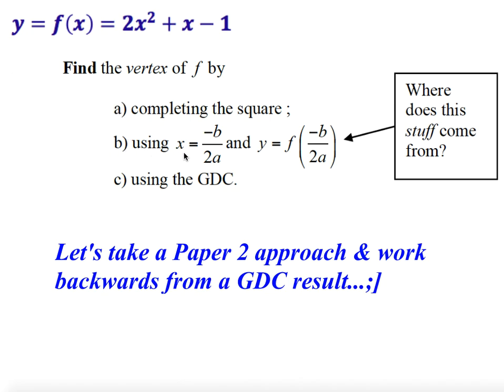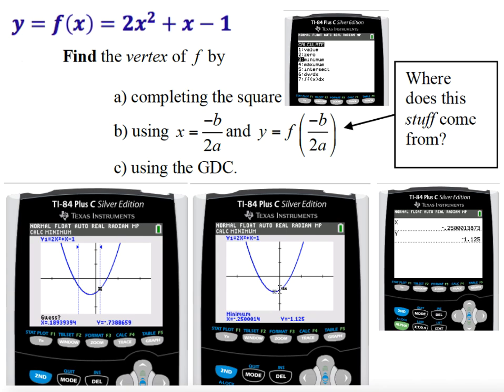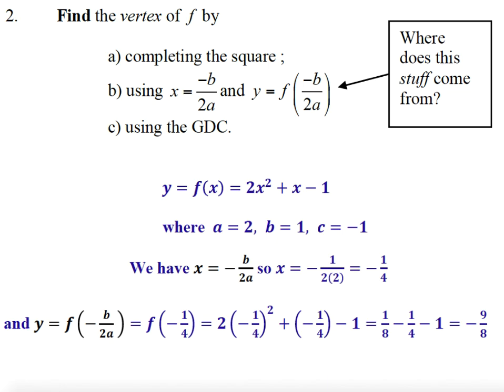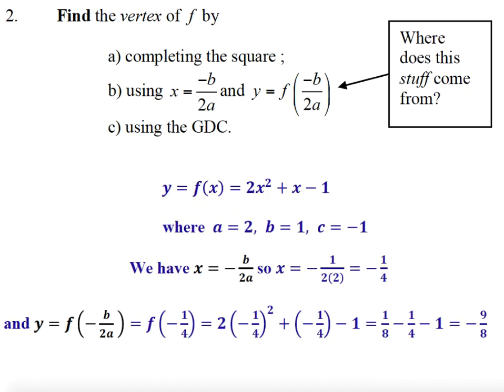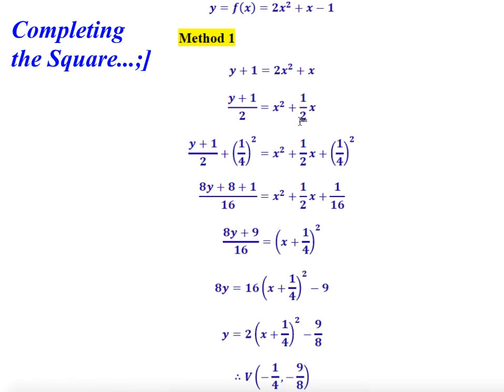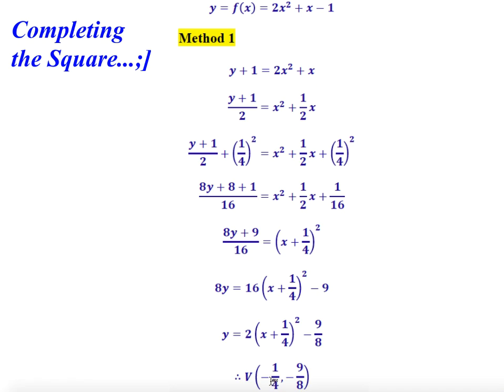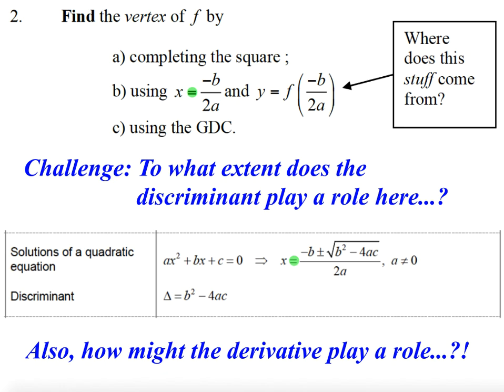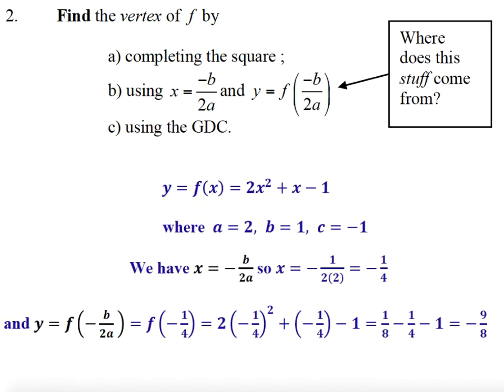IB A&A Functions Quadratics Parabolas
An in-depth analysis of quadratics when considering a graphics display calculator. The IB syllabus content of Topic 2: Functions addressing parabolas is covered in depth.